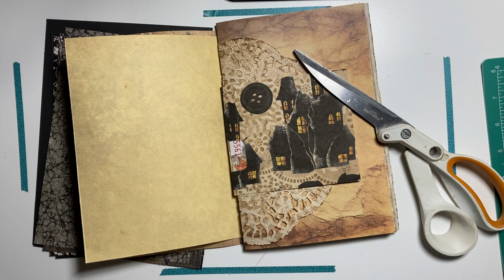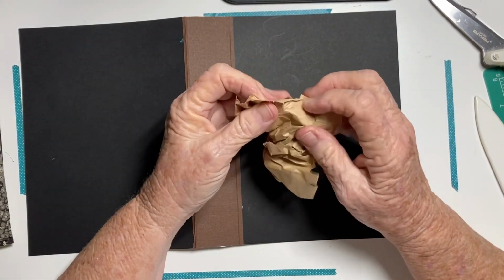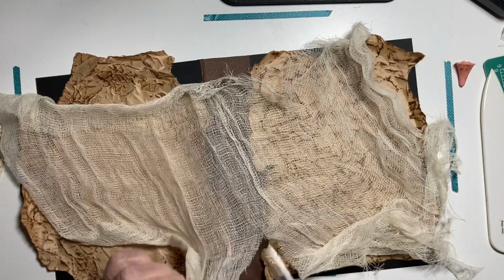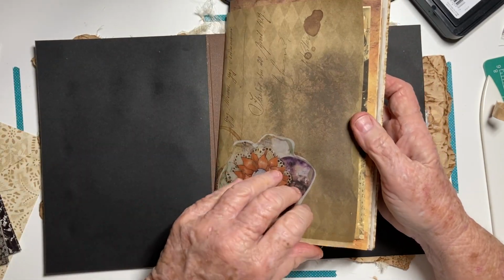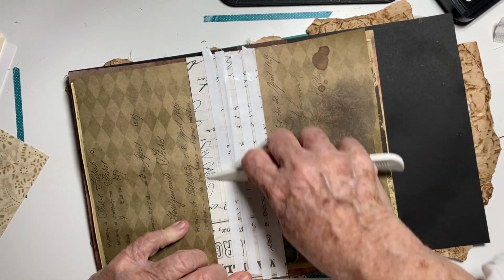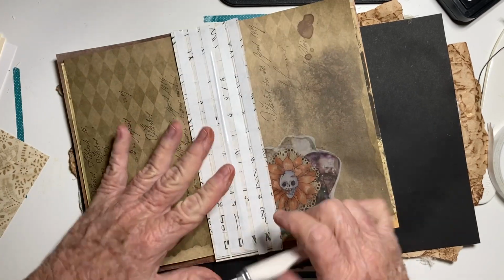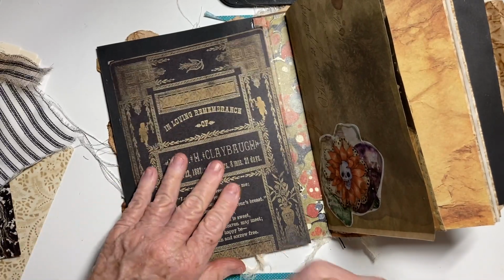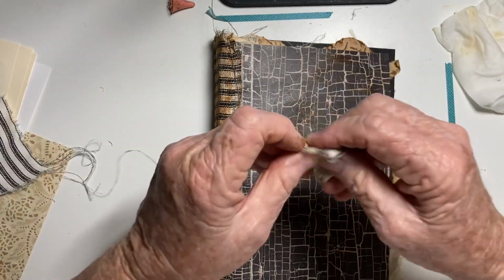Halloween Journal Part 1: Cover and Signature